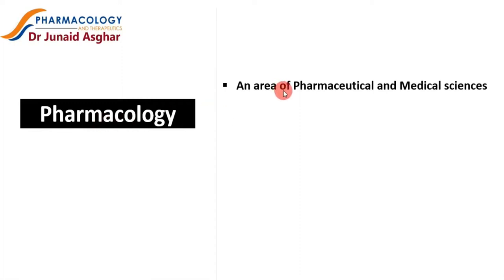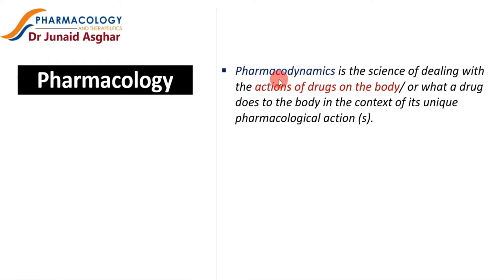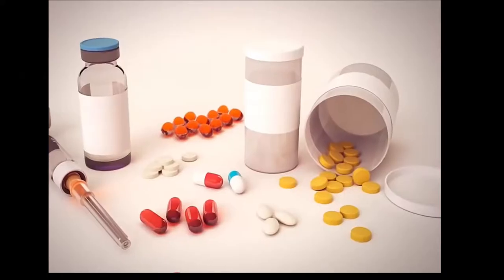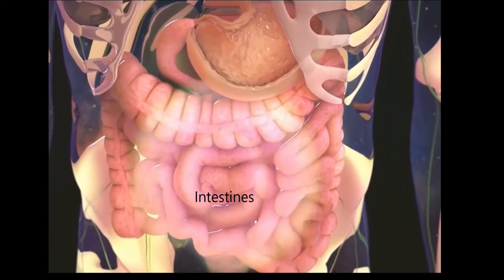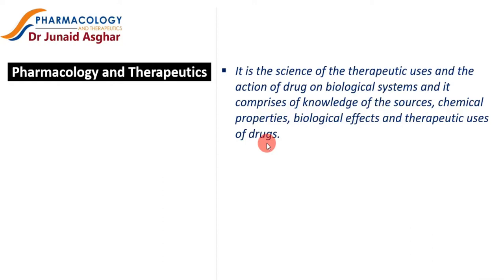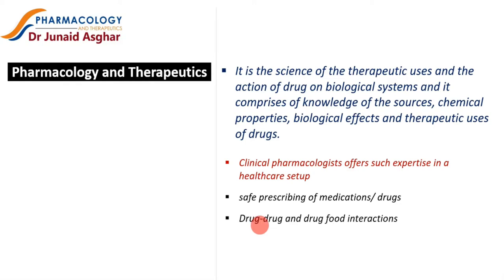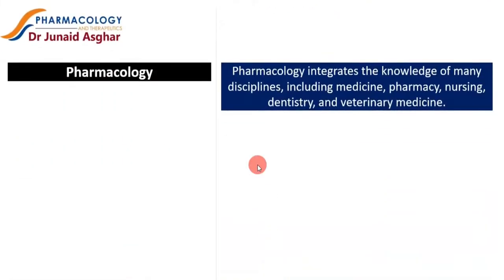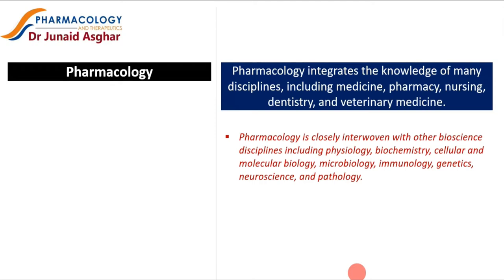What is Pharmacology? || Junaid Asghar PhD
Pharmacology is an area of Pharmaceutical and Medical science which deals with the study of drugs, how the drugs interact with other molecules in the body and how they effect the body.

Pharmacology integrates the knowledge of many disciplines, including medicine, pharmacy, nursing, dentistry, and veterinary medicine.